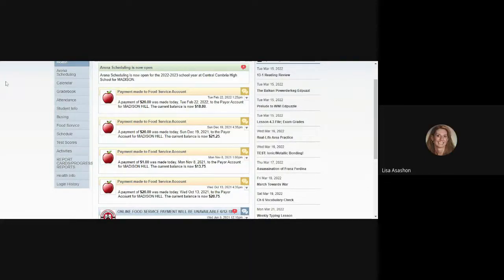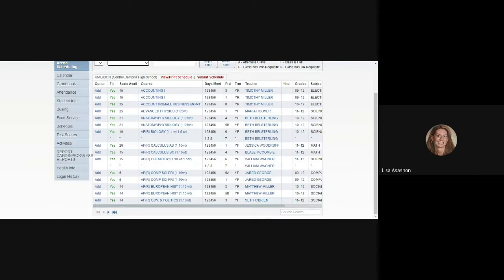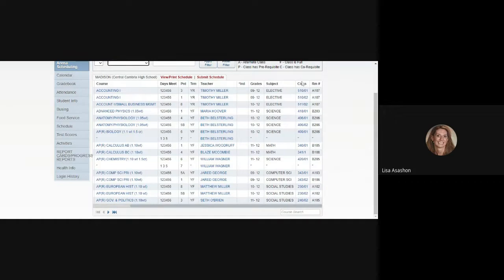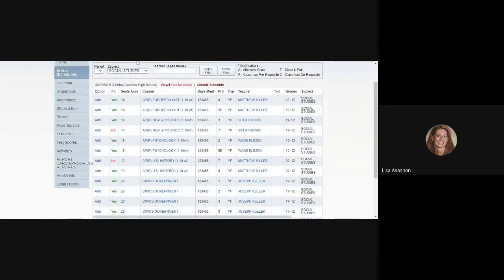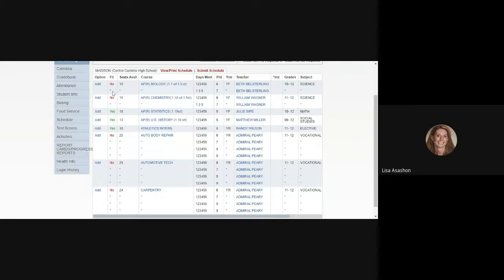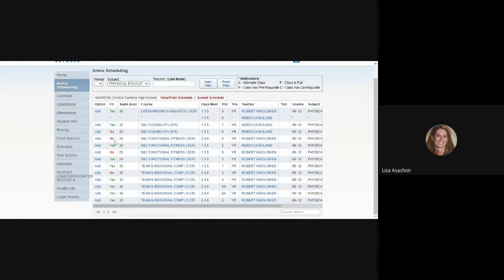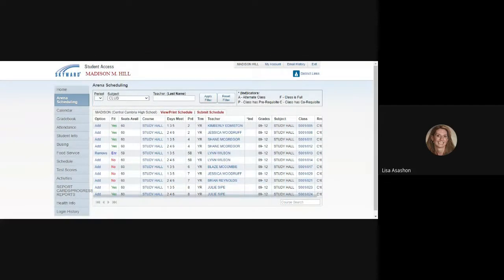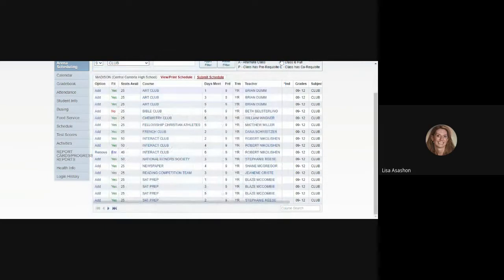2022-23 Arena Scheduling in Skyward Instructional Video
This video provides students with step-by-step instructions to create their schedule using the Arena Scheduling feature in Skyward.  Students will be doing this on designated times during the week of March 21, 2022.